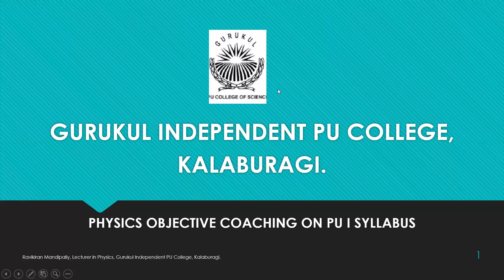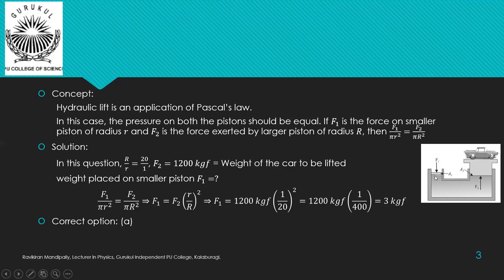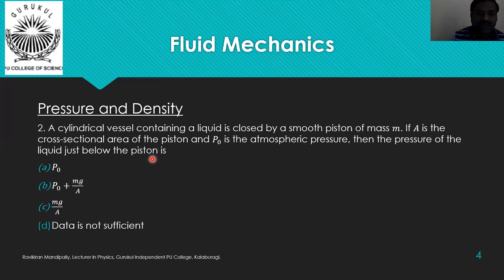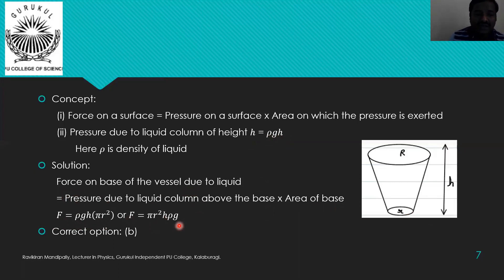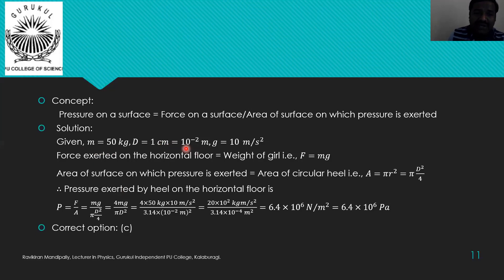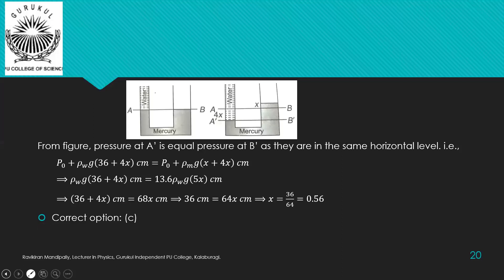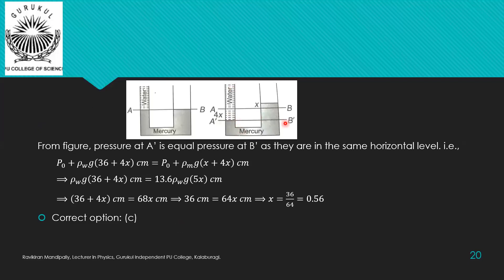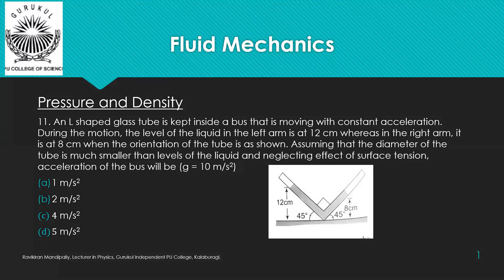GPU Fluid Mechanics Pressure and Density Class by Ravikiran Mandipally sir 01